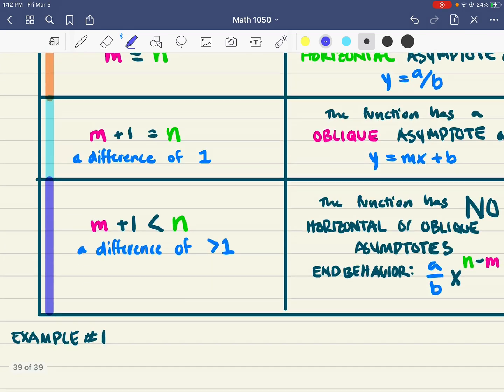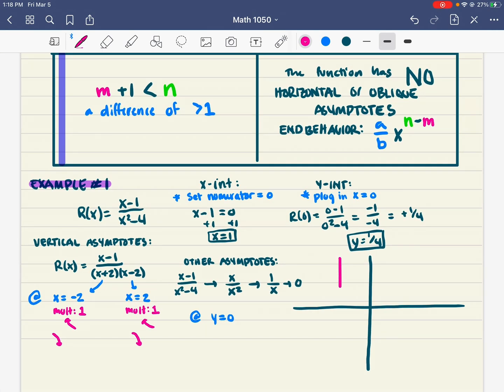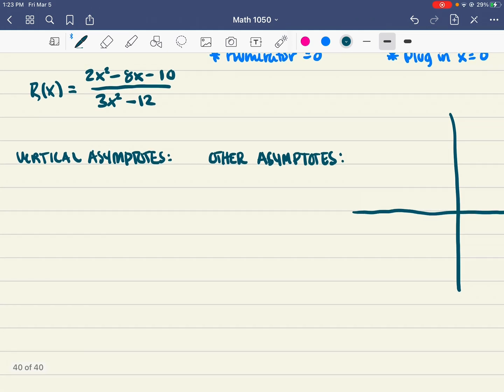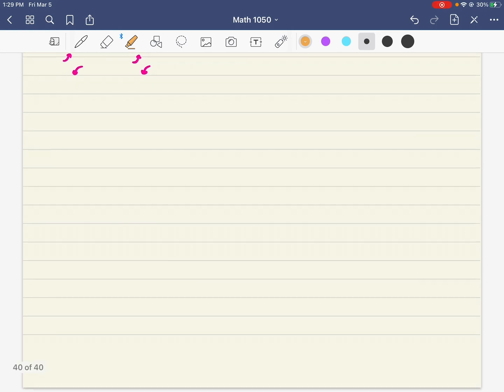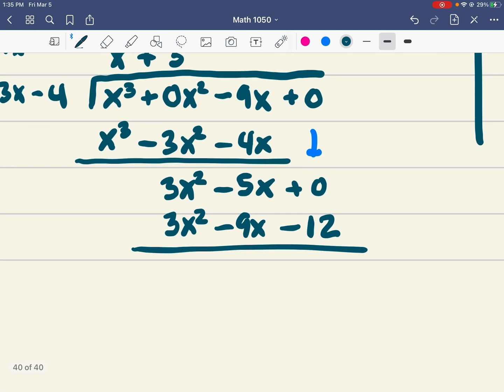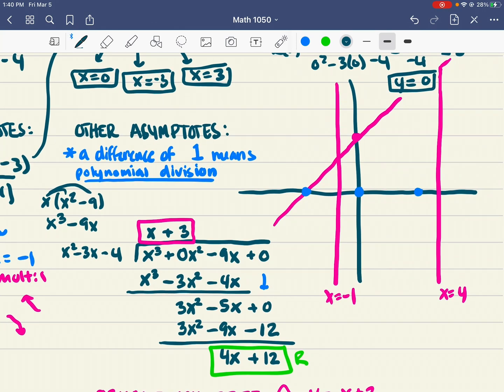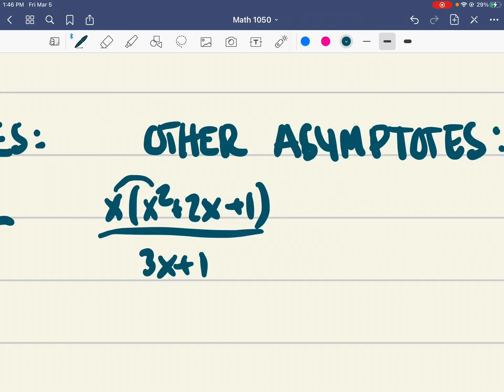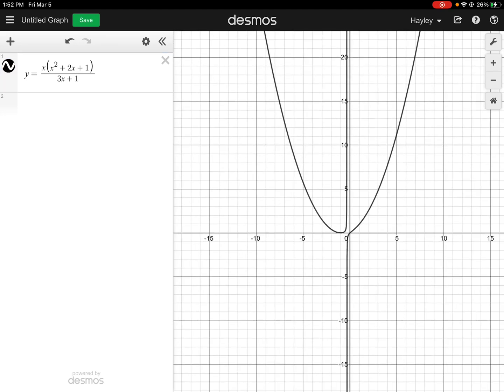Rational Functions Examples